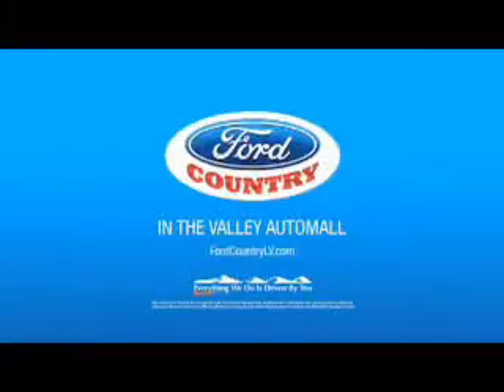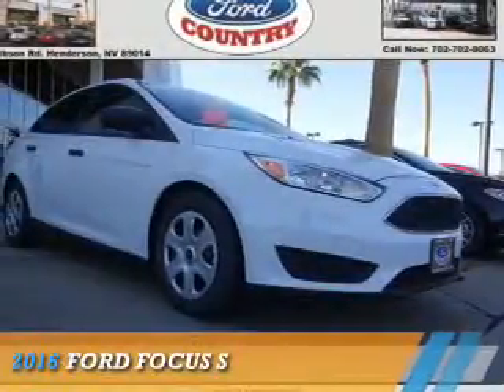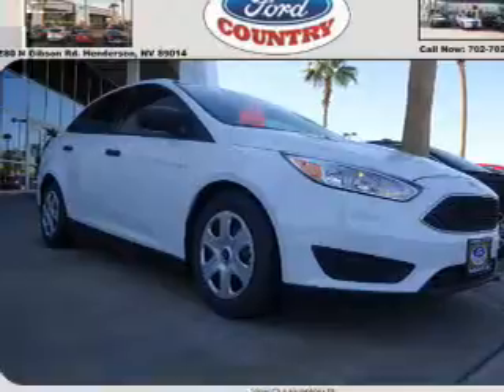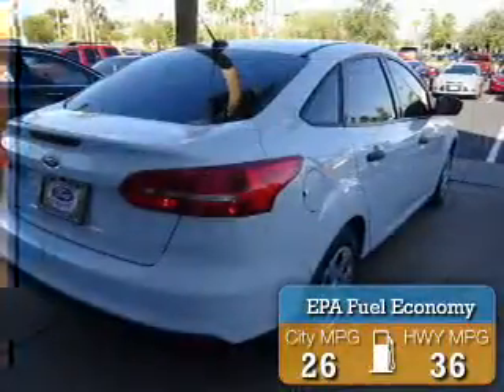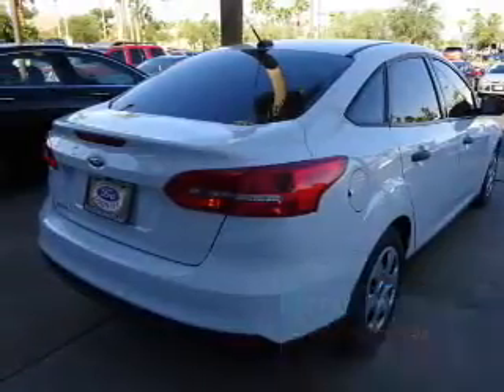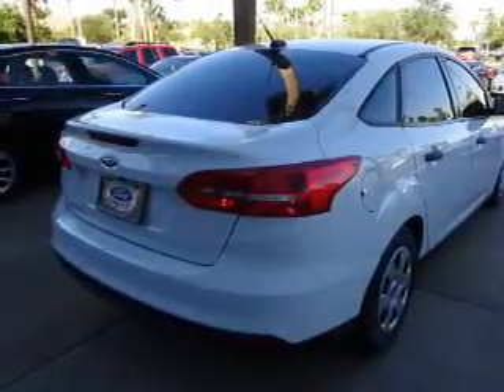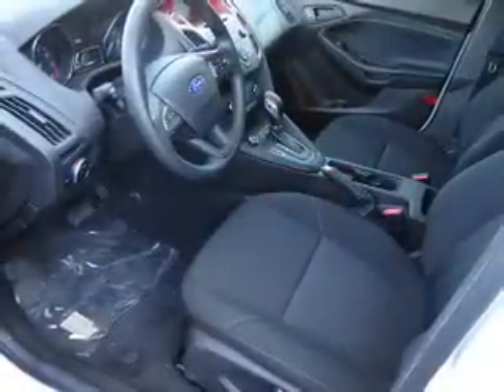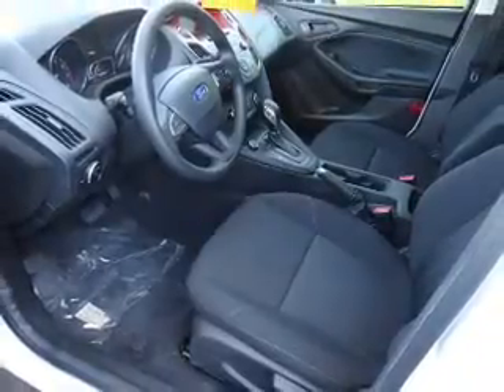2016 Ford Focus 54496 - Henderson NV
Year: 2016
Make: Ford
Model: Focus
Trim: S
Engine: 2.0 liter 4 Cylindercylinder FWD
Transmission: 6-Speed Double Clutch
Color:
Mileage: 1
Address:
VIN:1FADP3E28GL254580